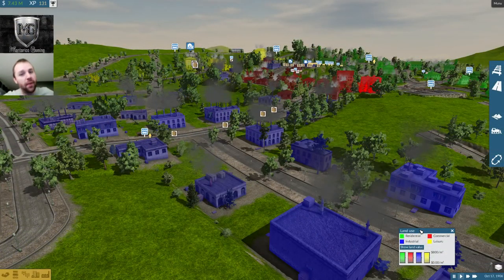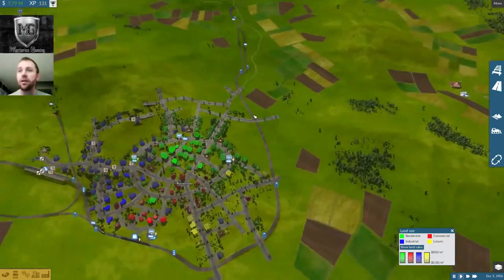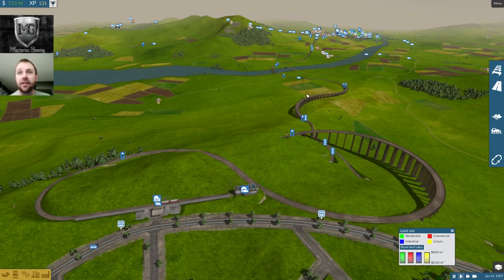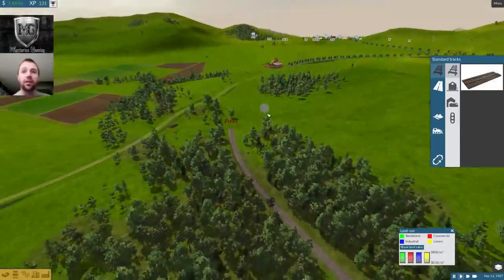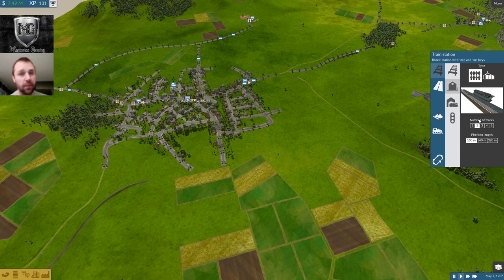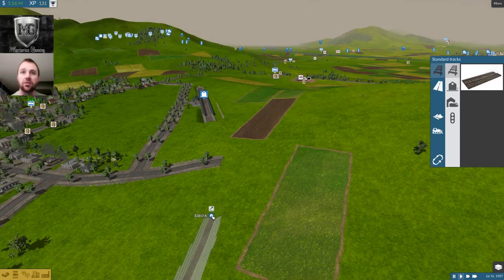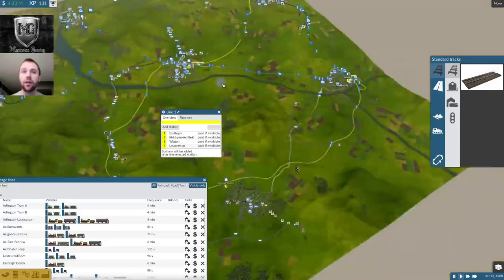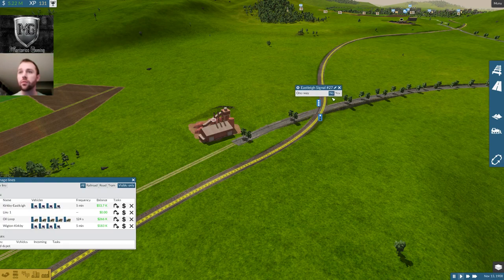Train Fever 101 Part 15 The 4 City Train Loop 1907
This new Train loop is the most expensive undertaking so far. I connect 4 cities with a double track loop.